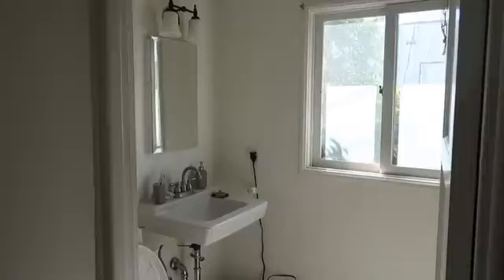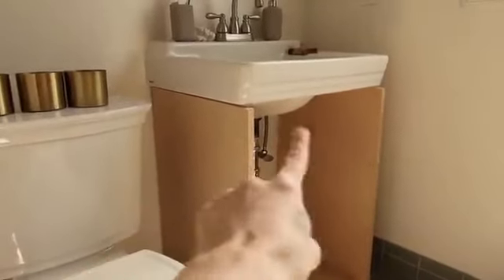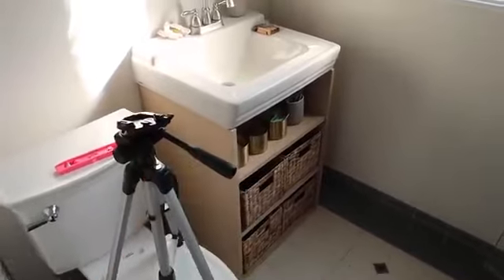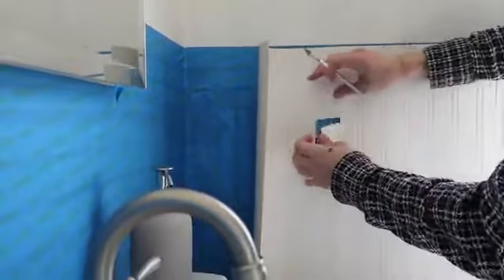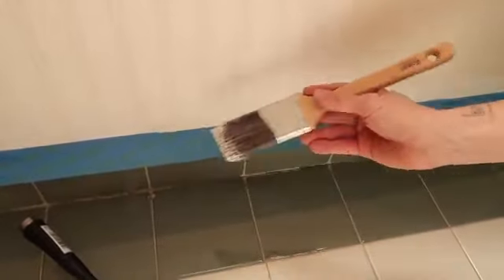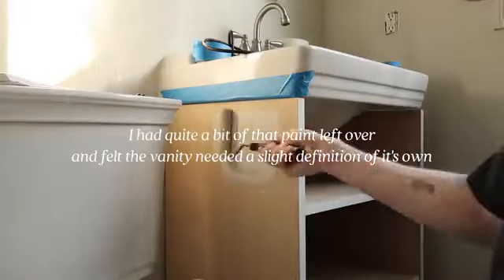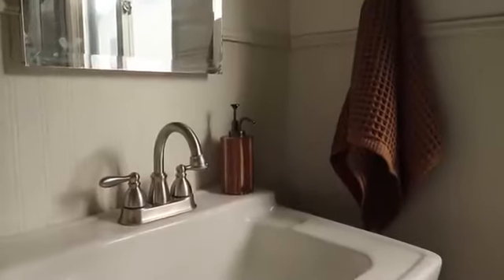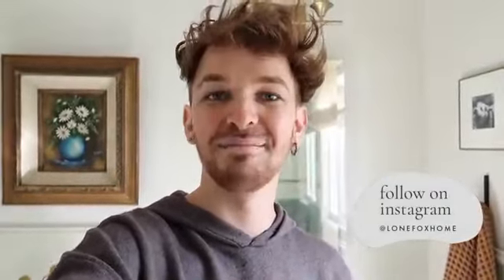modern master bathroom design